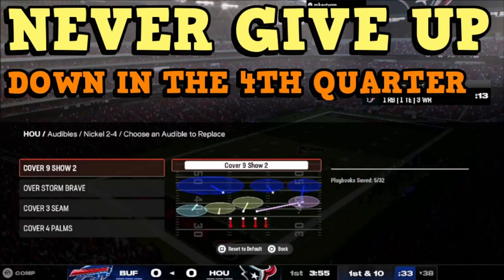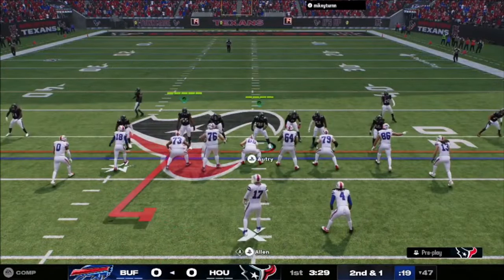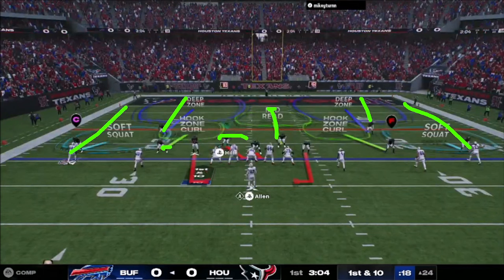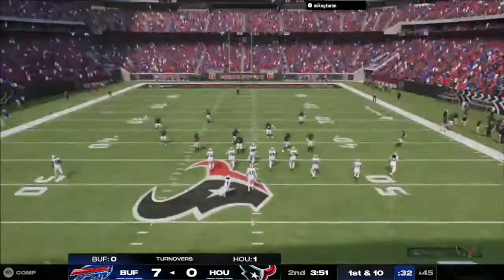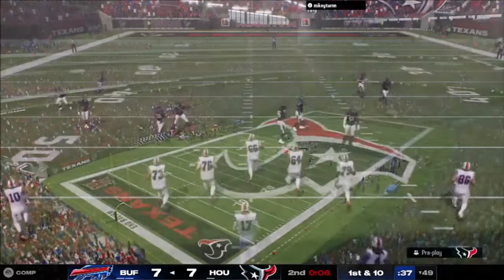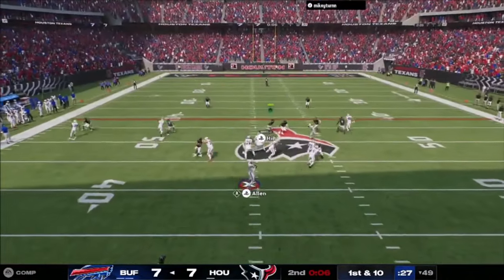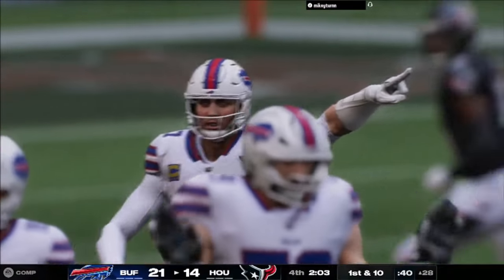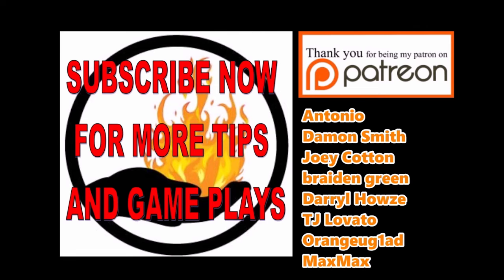TEXAN TITANS DEFENSIVE EBOOK - 4TH QUARTER COMEBACK!!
madden drafts
madden bundle
madden wager
madden superbowl
madden undefeated
madden pack opening
madden legend
madden defense
madden run defense
madden coverage